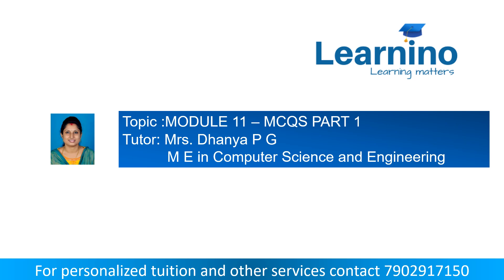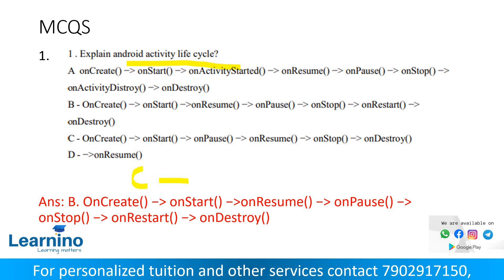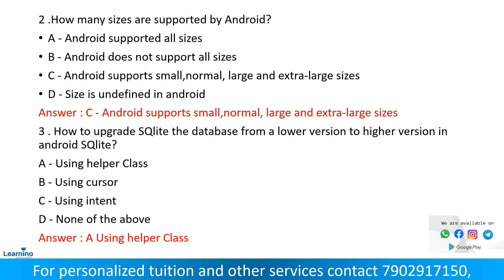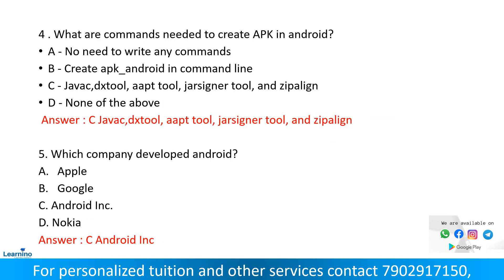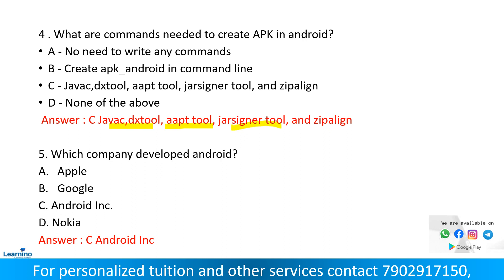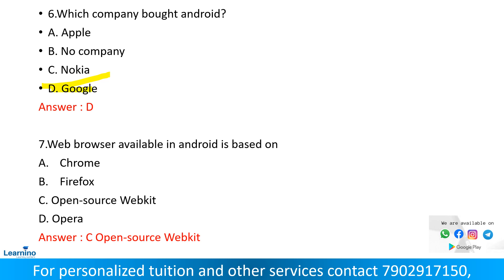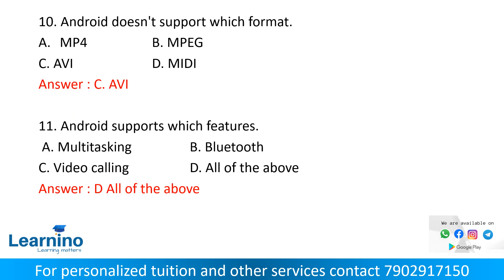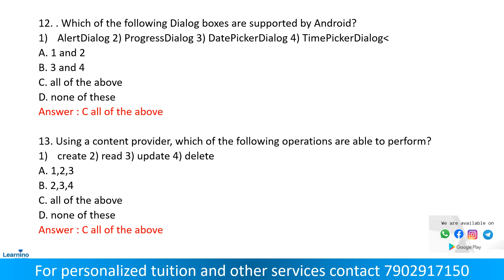WORKSHOP INSTRUCTOR - CHM - MODULE 11 – MCQS PART 1